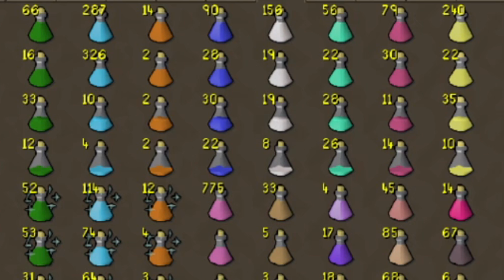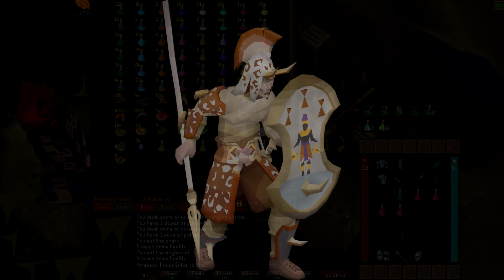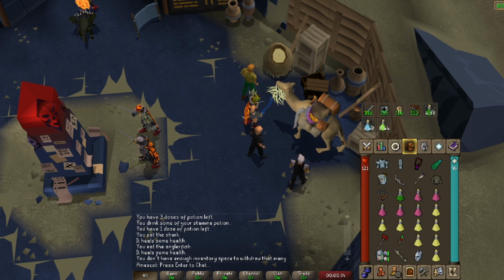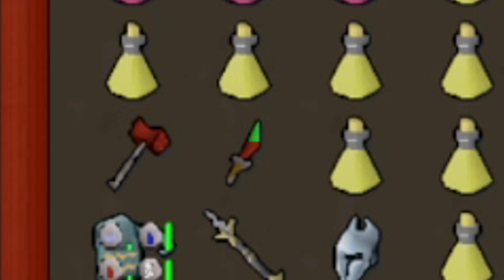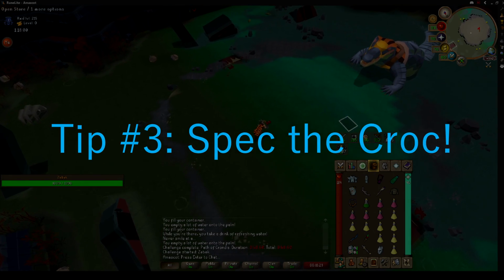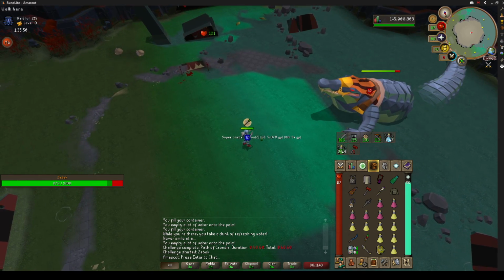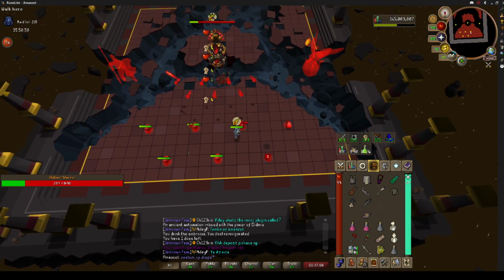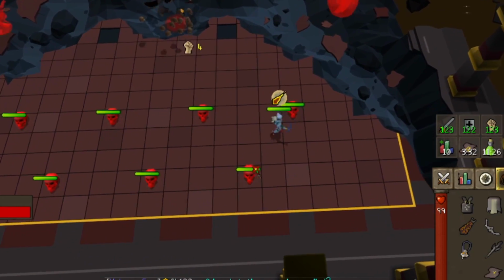Tombs of Amascut | 15 TIPS & TRICKS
15 tips and drinks for the new Raids 3, the Tombs of Amascut!
Most of these are especially useful in solo mode, but many are also very handy for teams!